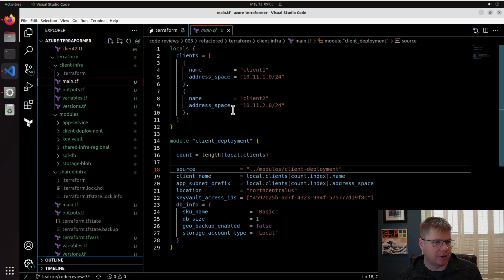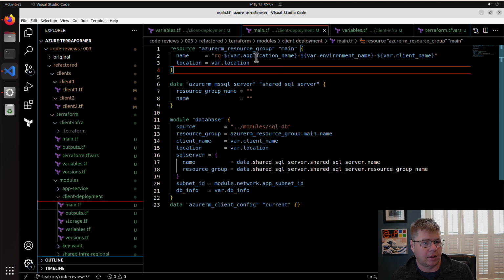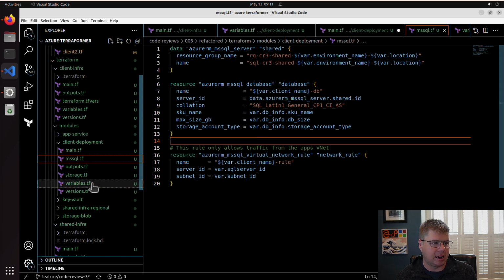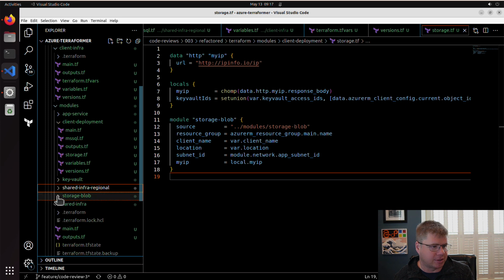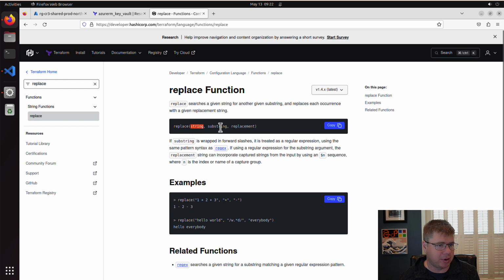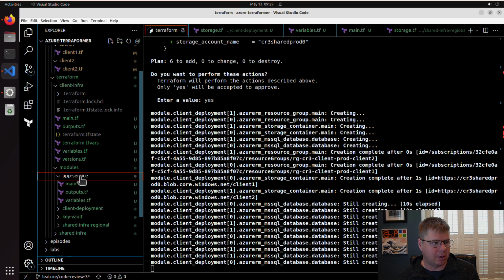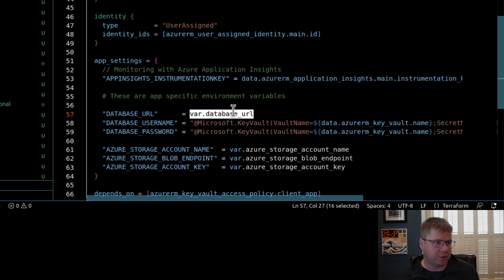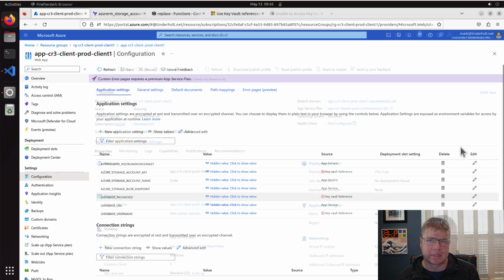Terraform Code Review: Multi-Tenant App Service Solution PART 5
CODE REVIEW EPISODE 3 - PART V
In this episode, we'll setup our client infrastructure to use the same backend and have clean data source references to our shared infrastructure rather than using shared terraform state. We setup the client deployment to use the shared SQL Server and the shared Storage Account but maintain physical tenant data isolation using its own SQL Database and Storage Container for each tenant. Finally, we setup the Azure App Service Web App to use KeyVault References instead of directly storing the secret values in the app configuration. But we do run into one more bug that will have to wait until the next and final episode of this epic series!